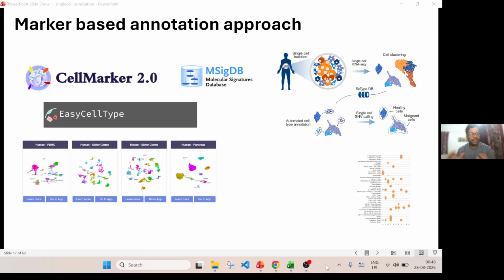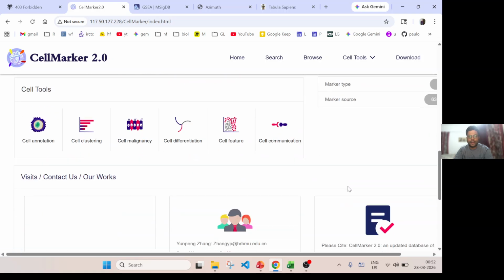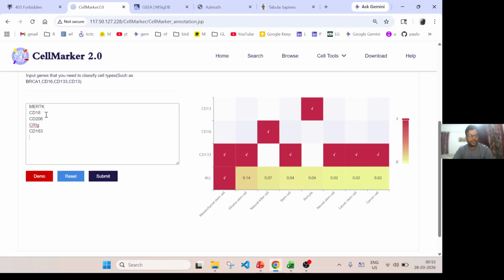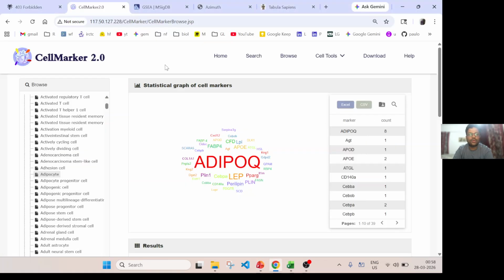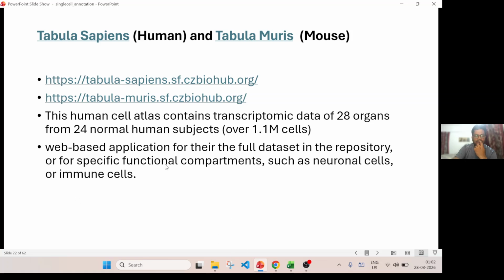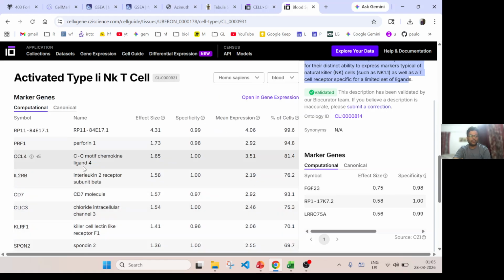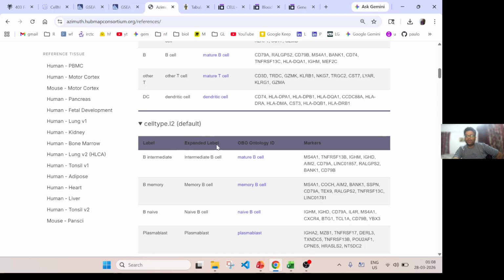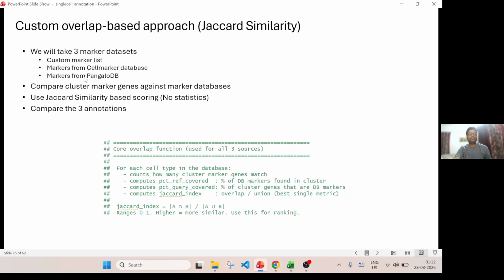Best Marker Databases for scRNA-seq Annotation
🧬 Marker-based annotation is one of the most widely used approaches for identifying cell types in single-cell RNA-seq data.

⏱️ Chapters
00:00 Introduction
00:17 Annotation approaches recap
00:40 Marker-based annotation overview
01:06 Why we need marker databases
01:21 Overview of available marker databases
02:22 CellMarker 2.0 database introduction
03:16 Exploring CellMarker database interface
04:13 Structure of CellMarker marker dataset
05:37 Using CellMarker for quick annotation
08:09 Exploring cell types and marker genes
09:30 MSigDB cell type signature database
10:20 C8 cell type gene sets
12:35 Tabula Sapiens human cell atlas
15:41 CellGuide resource for marker exploration
17:01 Gene expression heatmap across tissues
18:41 Azimuth reference database (Seurat)
19:33 Marker genes from Azimuth references
20:23 Cell ontology and hierarchical cell types
21:53 Summary of marker databases
22:19 Next video preview

In this video, we explore marker gene databases that help us annotate clusters using known cell-type marker genes.

After identifying cluster markers using differential expression analysis, we compare them with curated marker databases to infer the most likely cell type.

🔬 What marker-based annotation means
🧬 How marker genes are used to identify cell types
📊 Overview of popular marker gene databases
⚠️ Why choosing the right database matters
🧠 How marker databases differ in tissue coverage and data sources

🗂️ Databases covered in this video

✔ CellMarker 2.0 – curated marker genes across many tissues
✔ MSigDB C8 collection – cell type gene signatures
✔ Tabula Sapiens – human cell atlas dataset
✔ Azimuth (Seurat) – reference datasets for cell annotation

These resources provide marker genes, gene signatures, and reference datasets that can help annotate cell clusters more confidently.

🧪 What’s coming in the next video

In the next video we will apply marker-based annotation methods, including:

Simple overlap-based annotation
Clustermole
scType
EasyCellType

and see how to combine multiple marker sources to reach a consensus cell type annotation.

📌 This video is part of the Single-Cell Annotation series where we explore different strategies to identify cell types in scRNA-seq data.